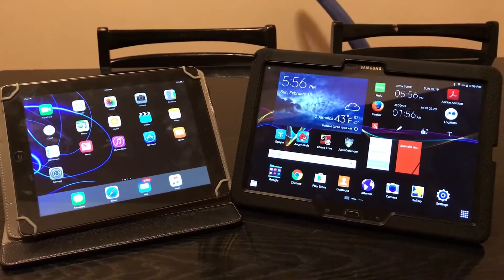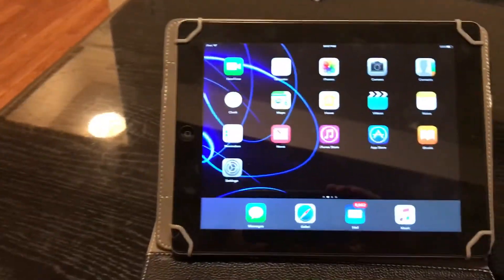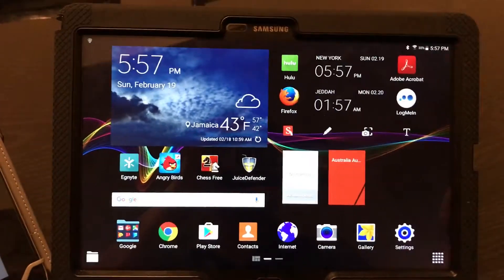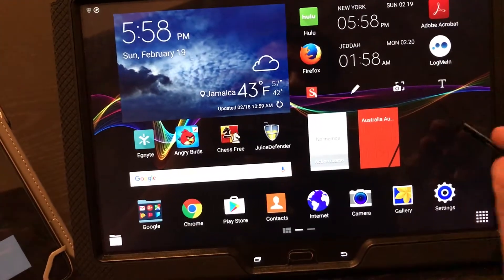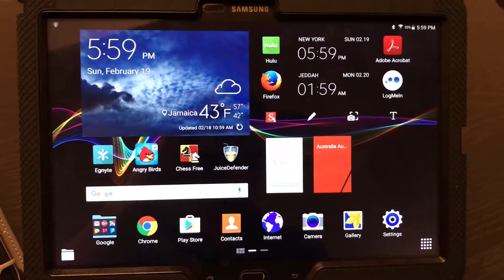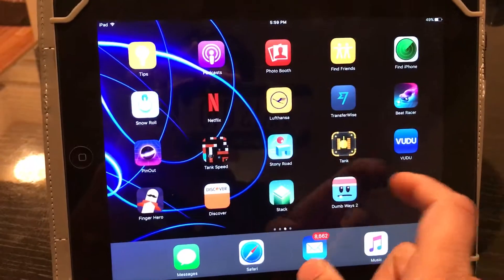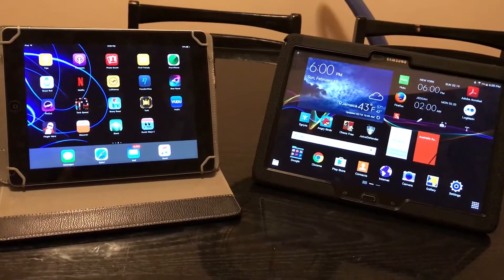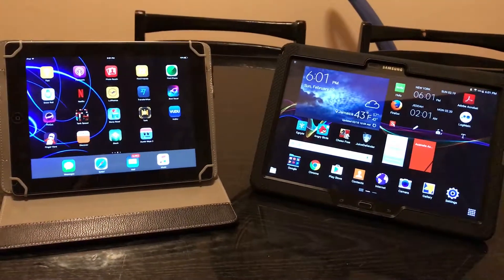Samsung Note Pro 12.3" Vs IPad 4 64 GB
Samsung Note 12.3" or iPad 4 : which would you choose ?